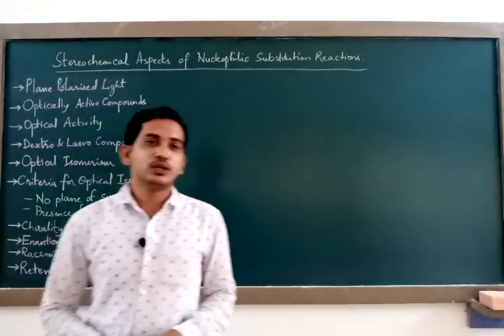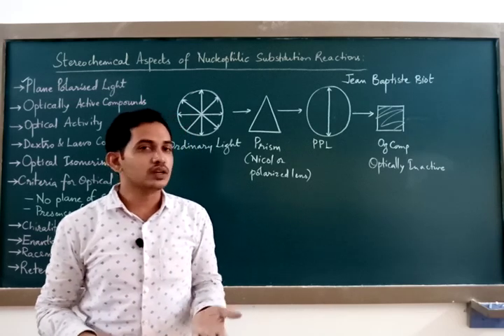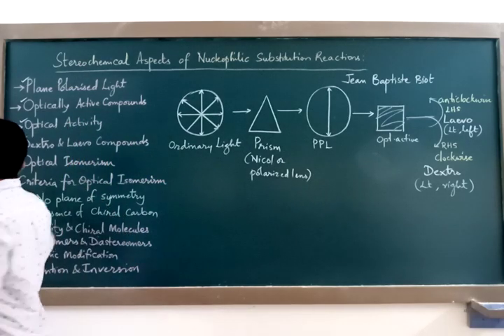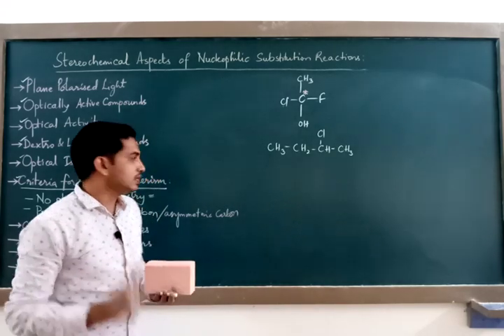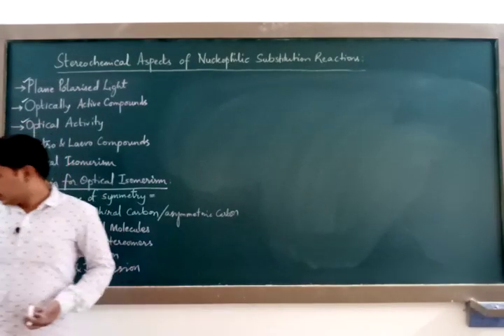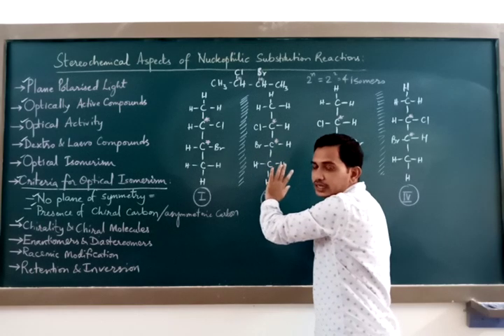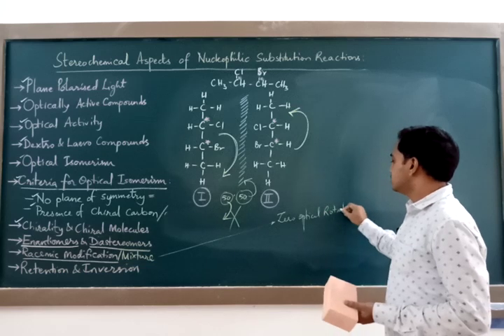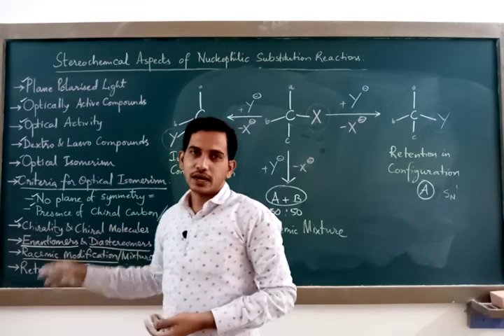Haloalkanes Part-6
CHEMISTRY CLASS BY: SRI.M.S.MUNAF